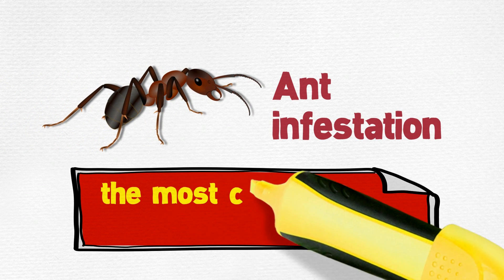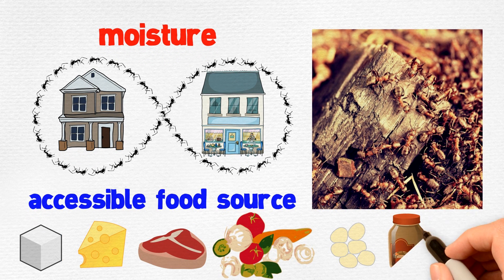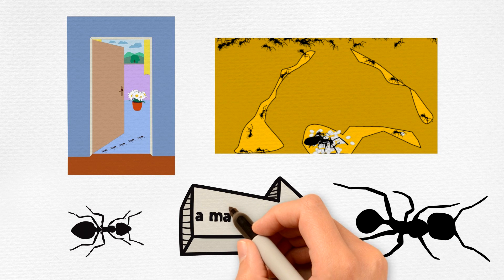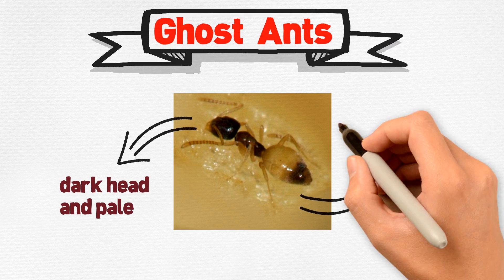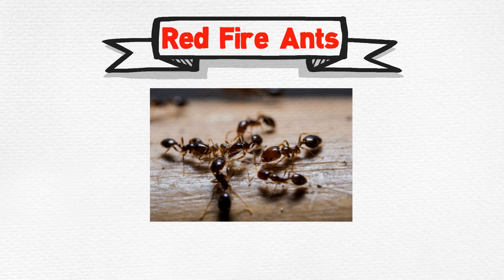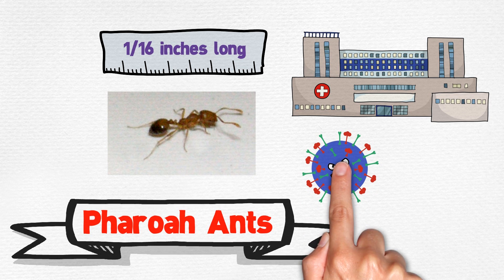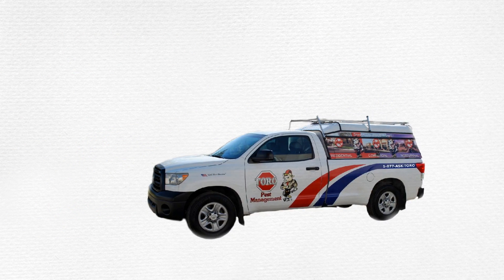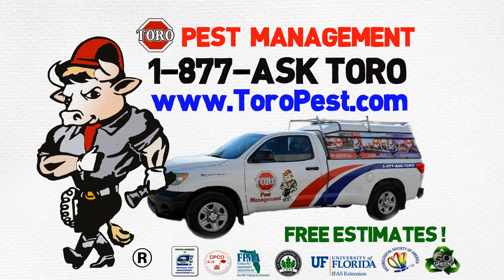Ant Control Services in Miami City, FL ( Ghost - Carpenter - Red Fire - Pharoah - Pavement Ants )